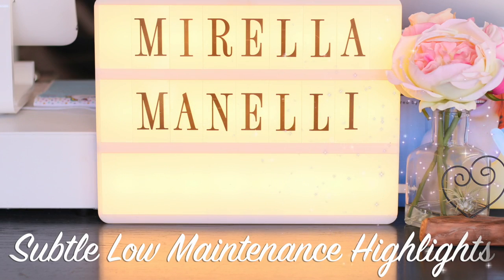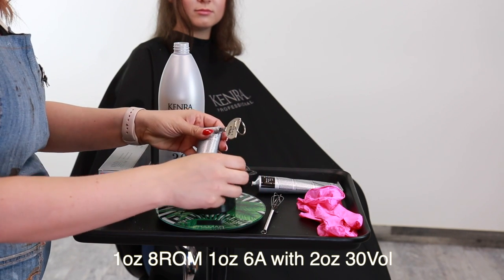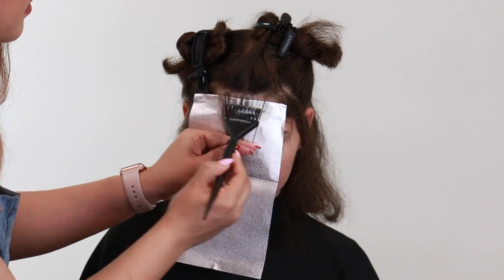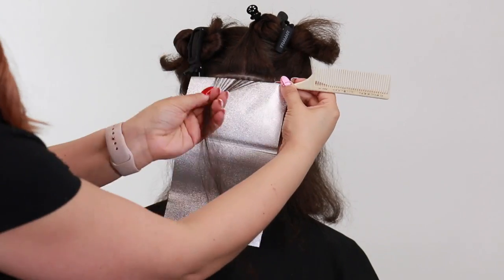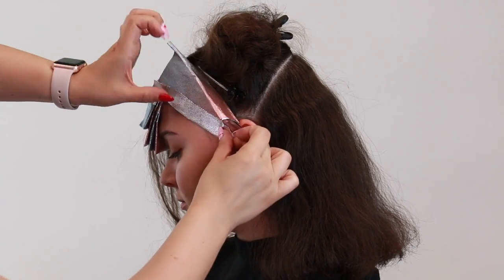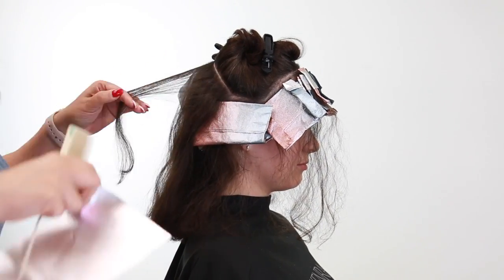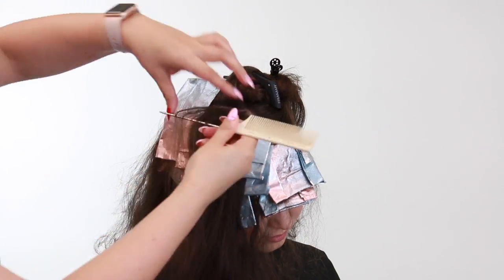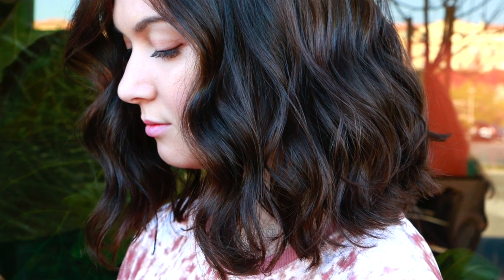How To: Subtle Low Maintenance Highlights by Mirella Manelli | Kenra Color | Kenra Professional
Learn how to achieve subtle low maintenance highlights. Mirella's client is a hair color virgin and has natural level 5 hair, which makes her a perfect candidate for permanent hair color since she can lift and deposit all in one step. Mirella will show the entire process including formulas and techniques, so make sure to watch until the end!

Interested in Kenra Color? Submit your information and we will reach out to you

How To: Low Maintenance Highlights by Mirella Manelli | Kenra Color | Kenra Professional